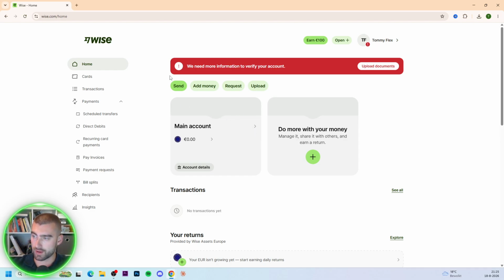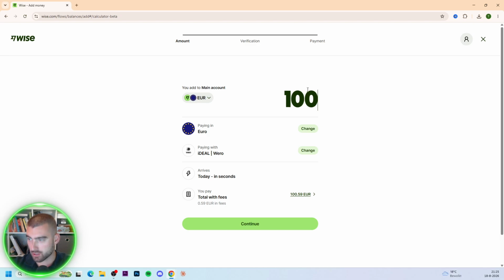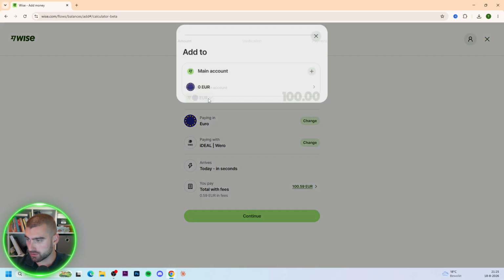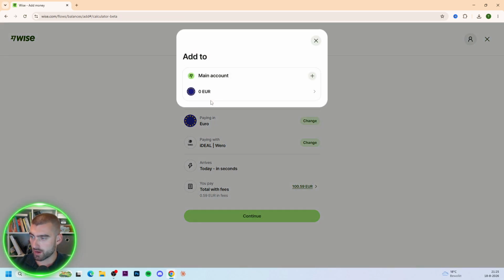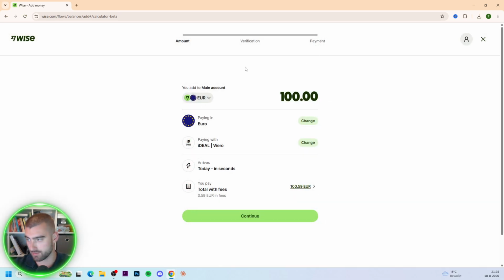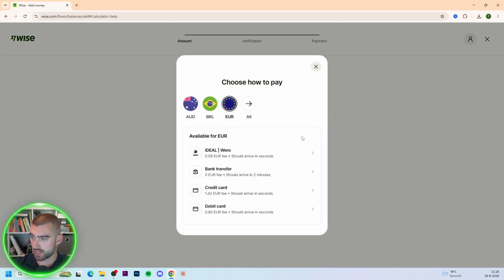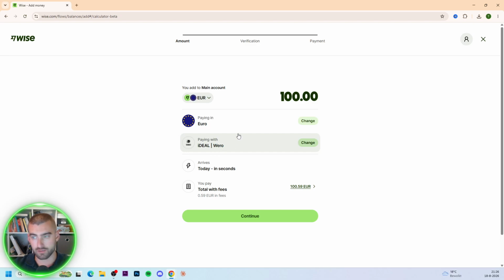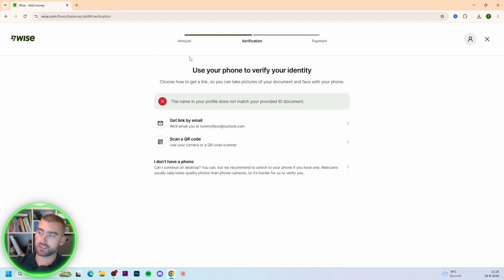How to ADD MONEY to Wise Account (Easy Guide)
How to ADD MONEY to Wise Account (Easy Guide) – want to top up your Wise account quickly and securely? This quick tutorial shows you exactly how to add money to your Wise account using your preferred payment method, so you can start sending funds internationally without any delays. Fund your Wise account and start transferring money today!